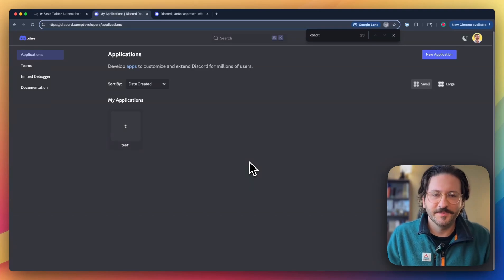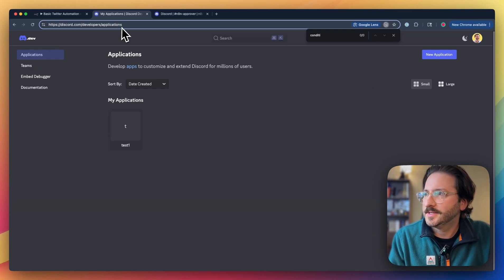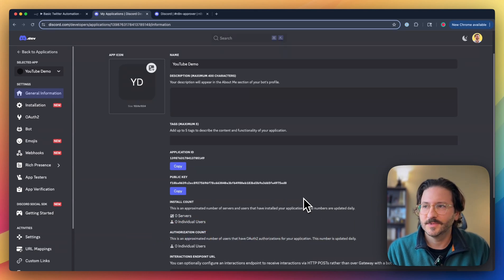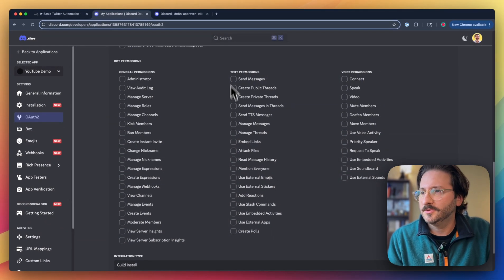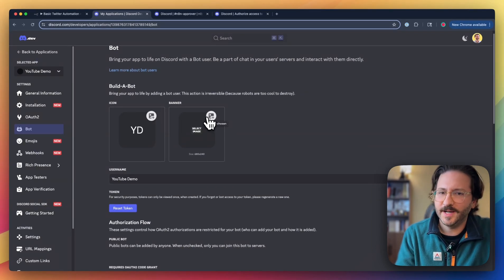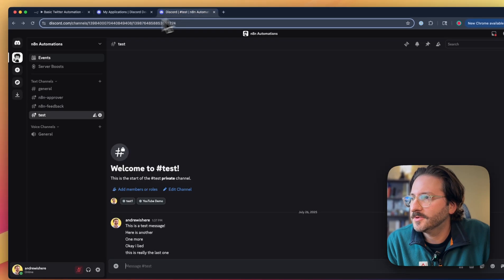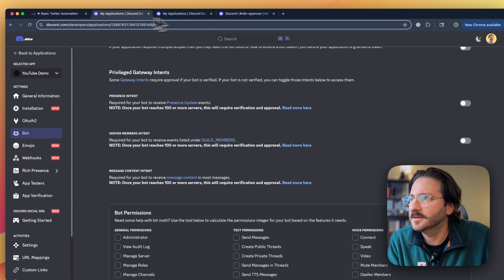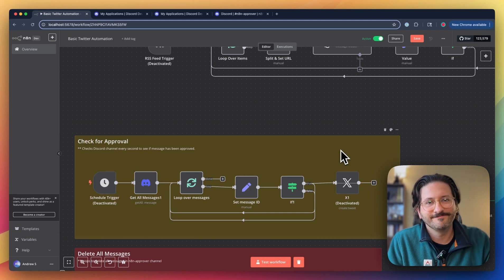n8n + Discord: Step-by-Step Setup to Adding Discord Bots - Quick & Simple!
In this quick walkthrough, you’ll learn how to connect n8n to Discord. We’ll create a bot in the Discord Developer Portal, grant the right permissions, enable intents, and wire it into n8n with our bot token. This quick guide that will unlock tons of automation potential in n8n.

In this video we’ll cover how to set up Discord for n8n. You’ll learn:

- Creating a new Discord application
- Adding and configuring your bot
- Generating the OAuth2 invite URL and granting bot permissions
- Enabling Privileged Gateway Intents (Message Content Intent)
- Installing the bot into your server and assigning channel access
- Creating the Discord credential in n8n with your bot token
- Building and testing a “Get Messages” node to confirm it works